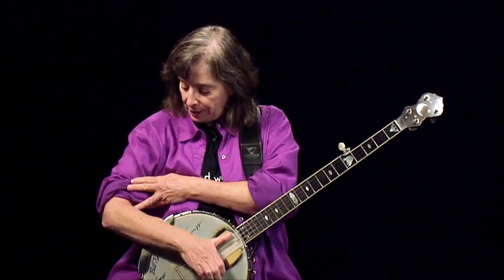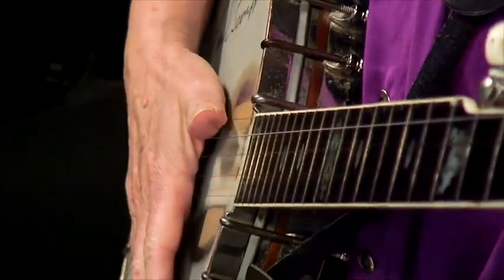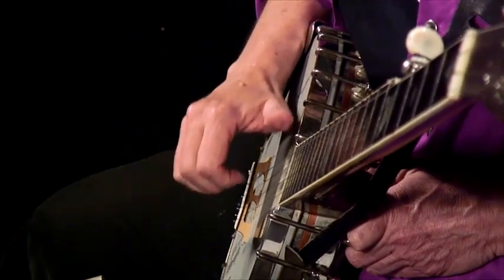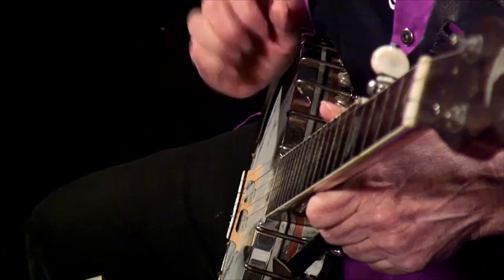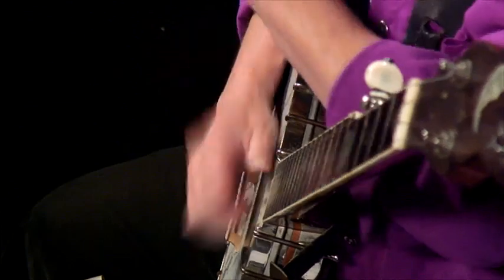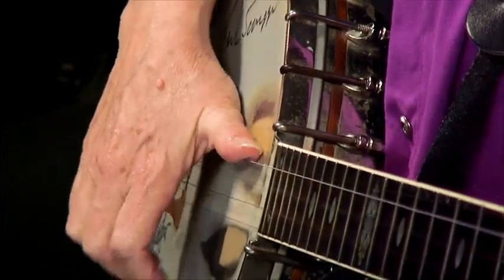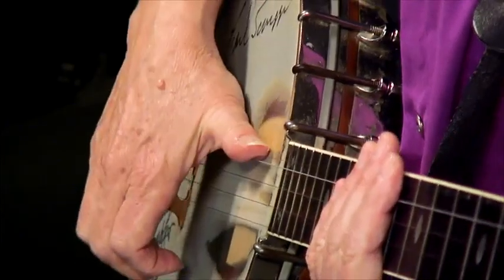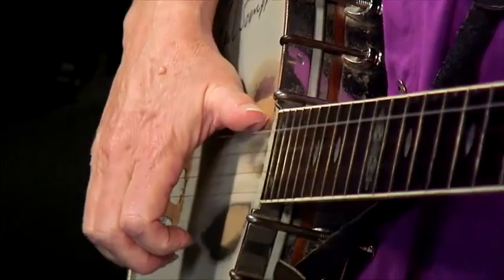Clawhammer Banjo 1 - #2 Right Hand Techniques - Lesson for Beginners - Cathy Fink